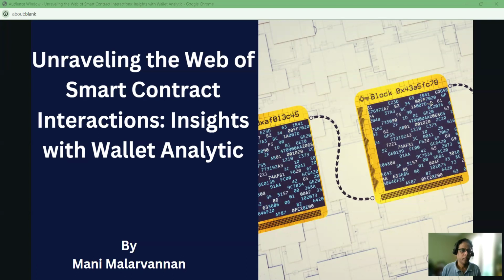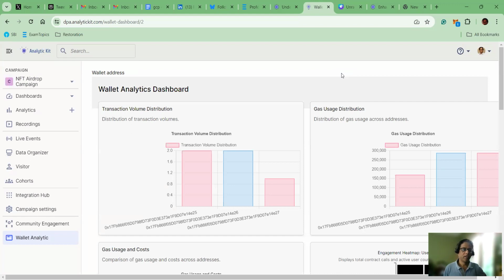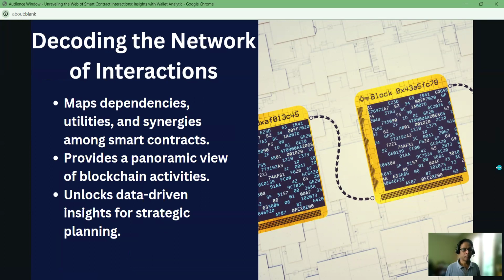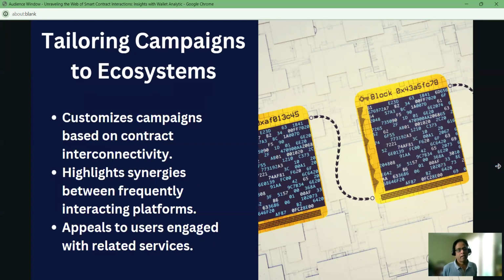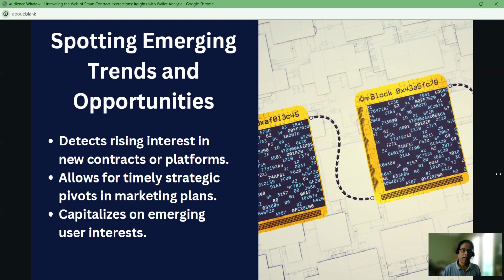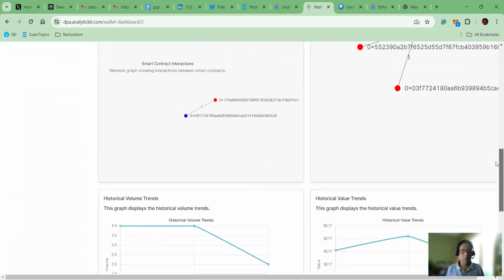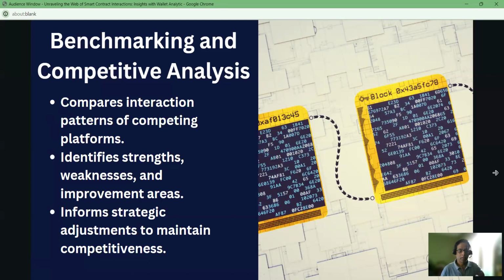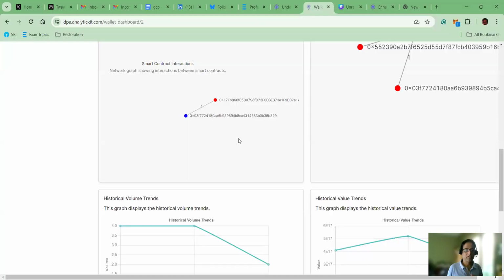Mastering Wallet Analytics: Smart Contract Interactions Revealed!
In this detailed tutorial, Man Malan guides you through using the Analytic Kit Wallet Analytics tool to explore smart contract interactions captured from Ethereum wallets. Discover how to leverage this tool to extract crucial business intelligence data and understand customer behaviors with different smart contracts—including those of competitors.

🔍 What You'll Learn:

How to navigate the Analytic Kit platform and utilize the Wallet Analytics feature.
Interpreting the smart contract interaction graph to track customer engagements.
Strategies to enhance your marketing efforts based on data-driven insights.
📊 Key Features Discussed:

Daily updates from Ethereum blockchain transaction data.
Security and privacy standards to ensure data integrity.
Upcoming features to enhance user interaction with graphical data.

👍 Why Watch?
Optimize your blockchain strategies using real-time data.
Gain competitive intelligence by understanding other contracts your customers interact with.
Enhance customer value through targeted marketing initiatives based on actual usage data.

Crypto marketers, data analysts, blockchain developers, and anyone interested in Ethereum blockchain analytics.

Key Moments:
00:02 Introduction to the video and overview of Wallet Analytics
00:12 Explanation of smart contract interactions graph
01:34 Demo of navigating the Analytic Kit platform
01:58 Details on data collection from Ethereum blockchain
03:07 Focus on smart contract interactions and customer behavior
04:55 How to utilize the data for marketing and customer insights
20:00 Conclusion and additional resources